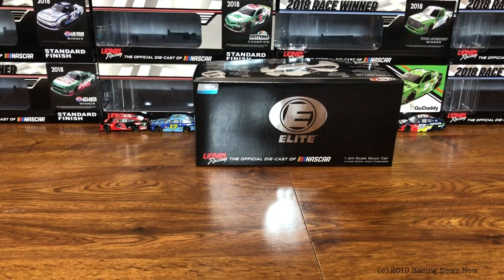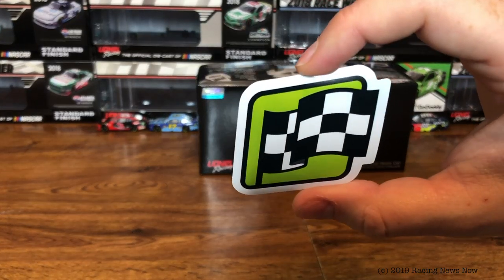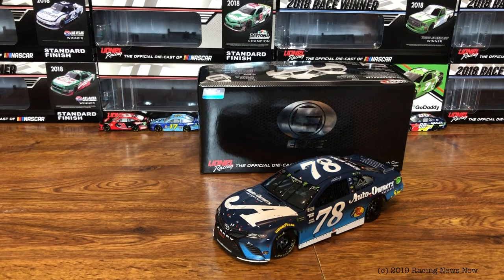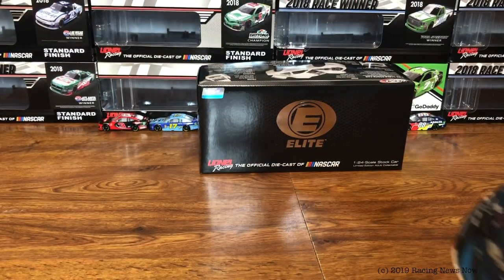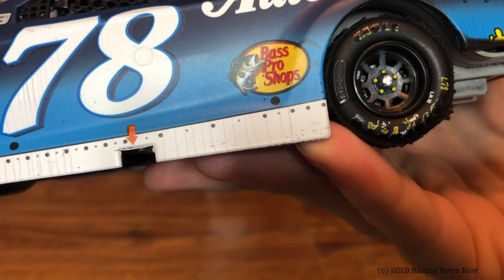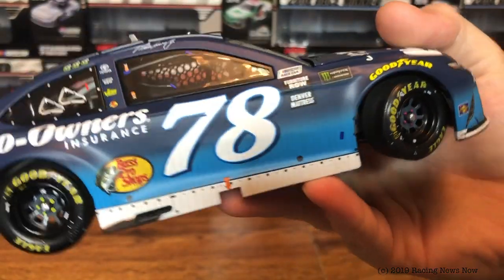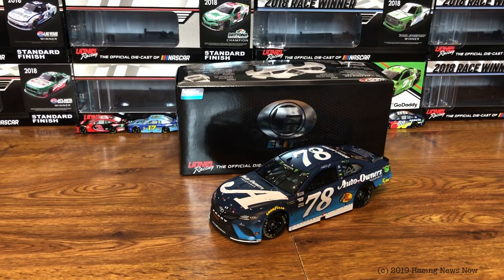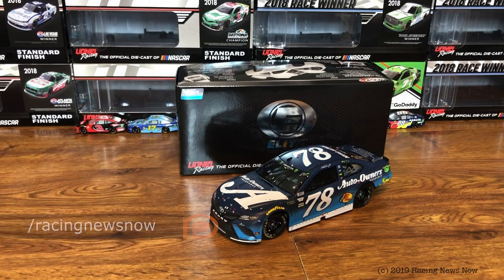2018 Martin Truex Jr Auto Owners Kentucky Winner Toyota Camry | RNN Diecast Review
Looking at Lionel's offering of Martin Truex Jr's Kentucky winning Toyota from 2018.